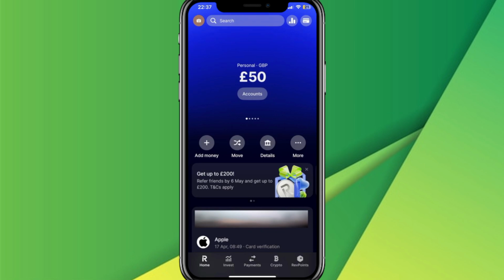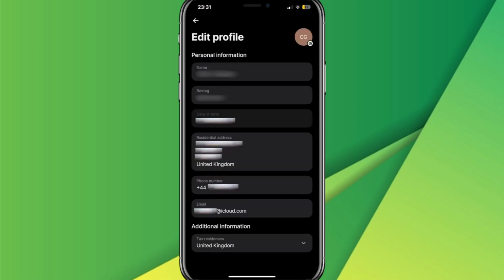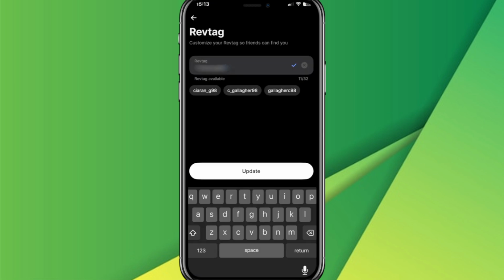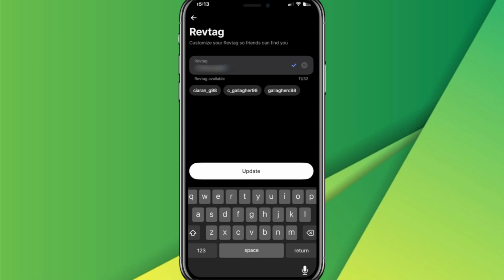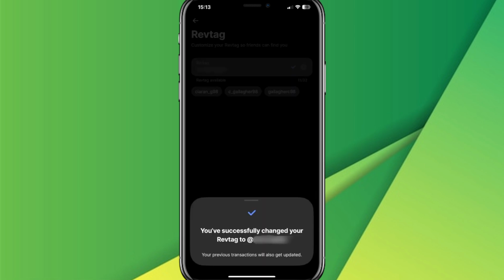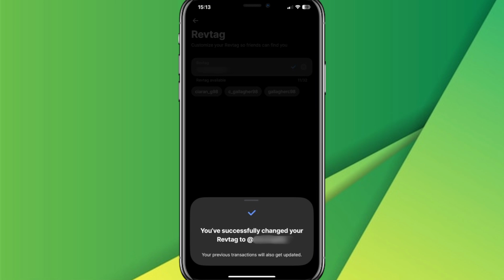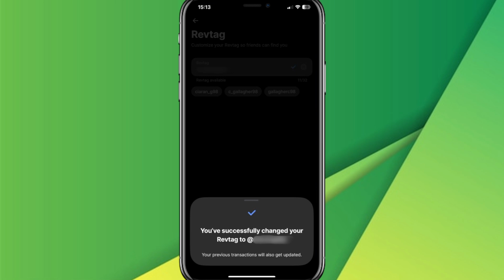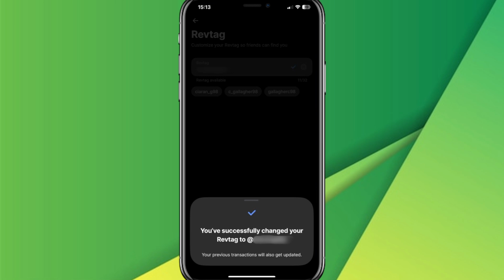HOW TO UPDATE REVOLUT REVTAG NAME (EASY & FAST)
In this comprehensive tutorial, you'll learn how to easily update your Revolut Revtag name. Keeping your financial accounts organized is essential, and customizing your Revtags can help you manage your transactions effectively. This video walks you through the straightforward steps to make the necessary changes in just a few minutes.

By the end of this video, you'll have a clear understanding of how to update your Revtags, enhancing your user experience with the Revolut app. Watch till the end to ensure that you don't miss any important details and start managing your finances more efficiently today!